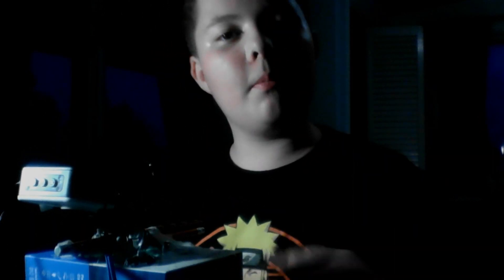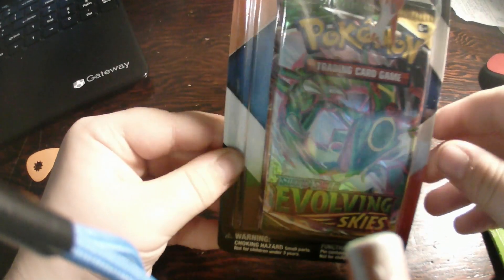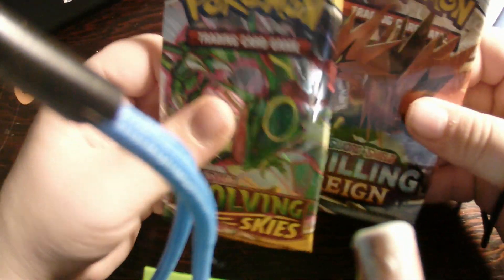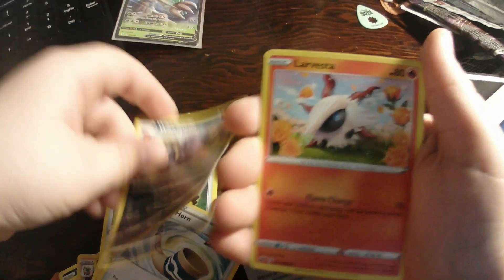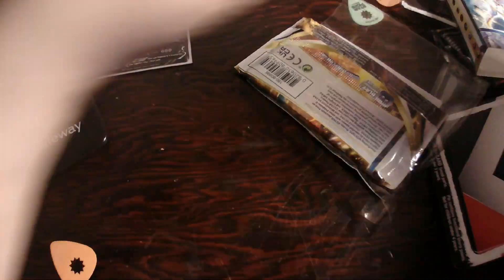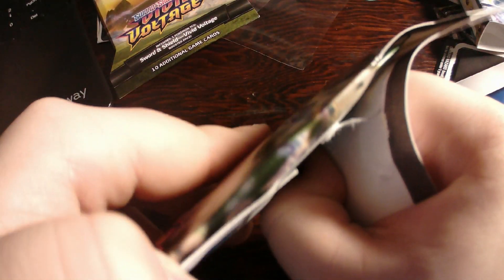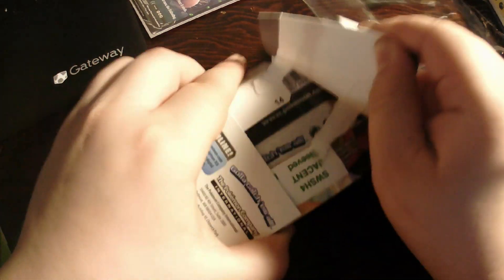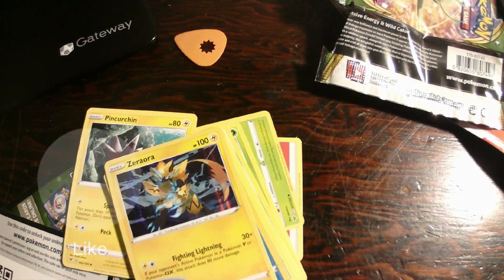I Got Walgreens booster packs!!! (Good Pulls!!🔥🔥🔥)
In this video I will pull good cards!! @blastburngamer3157  @dylanneudeck853  @We Three Strings